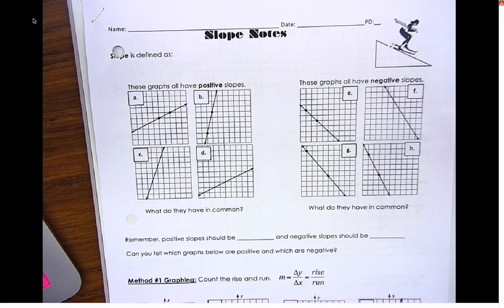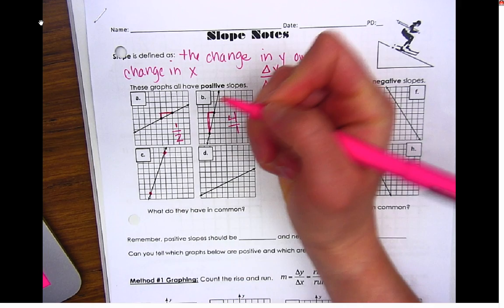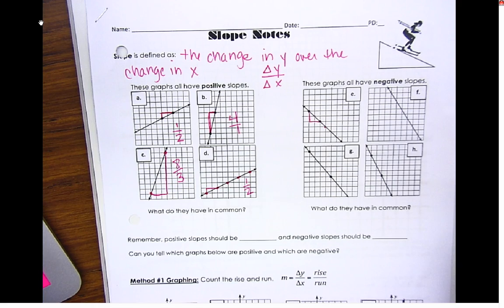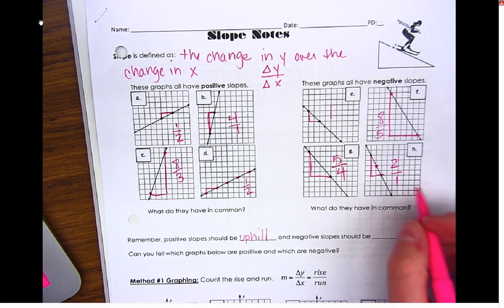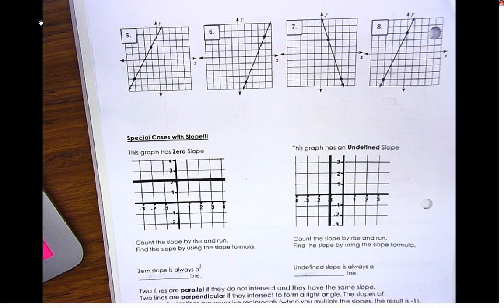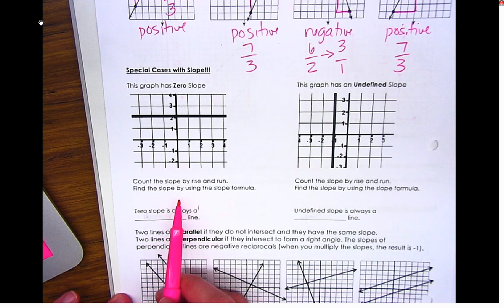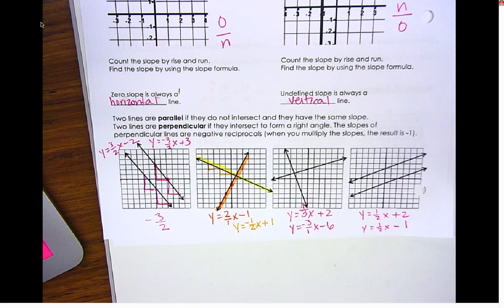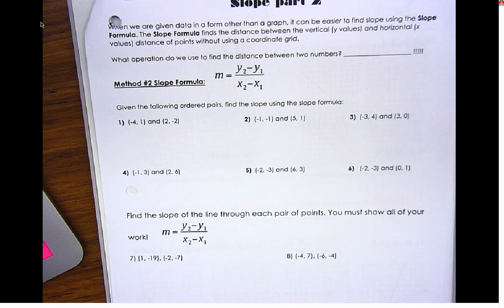Slope Video Notes